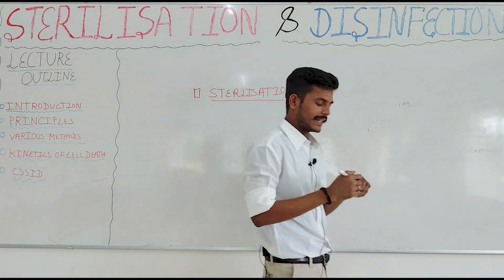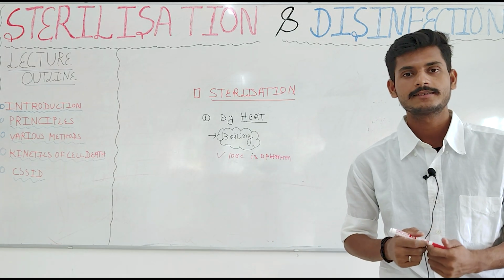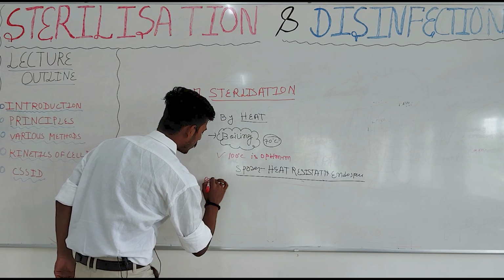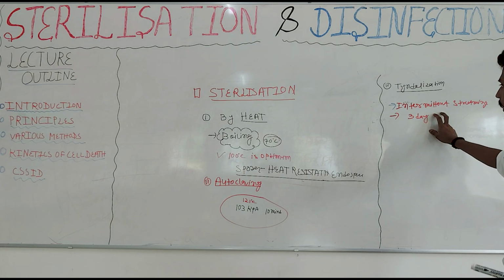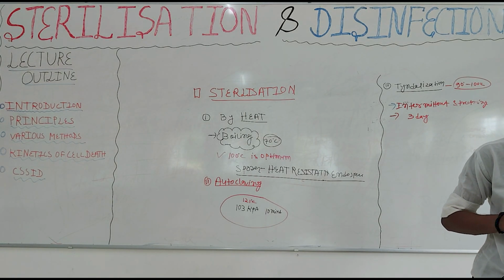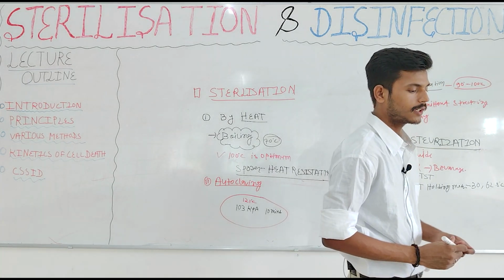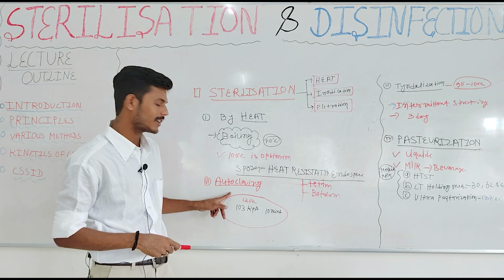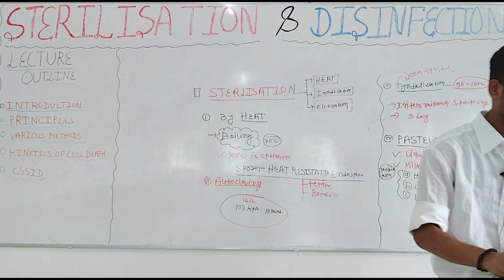Sterilization and Disinfection Part 2 | Autoclave | Boiling | Pasteurization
Welcome back to Clinical Care Insights! In Part 2 of our Sterilization and Disinfection series, we take an in-depth look at specific methods of sterilization and disinfection, including Autoclave, Boiling, and Pasteurization. Discover how these techniques are employed in clinical settings to ensure the highest standards of hygiene and infection control.

 🔍 Topics Covered:
|| Boiling: Effectiveness and Limitations
|| Pasteurization: Methods and Uses in Healthcare
|| Autoclave: Principles and Applications

Join us for this comprehensive guide to essential sterilization and disinfection methods.